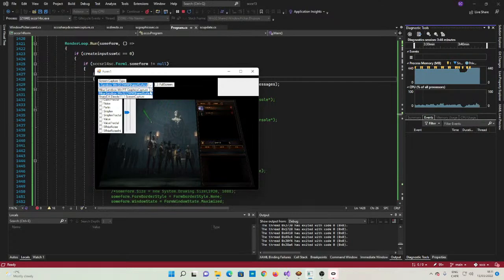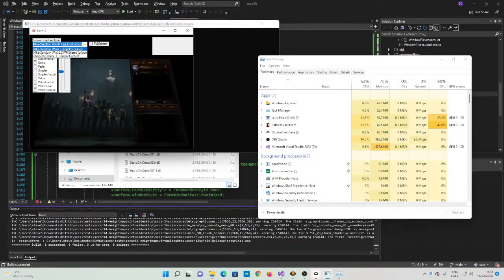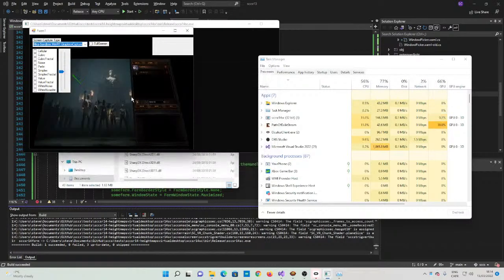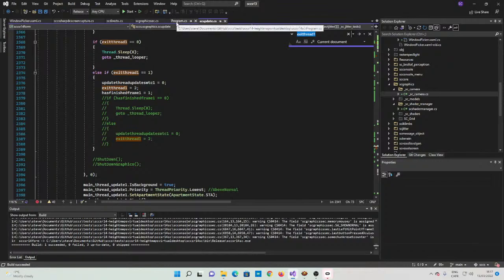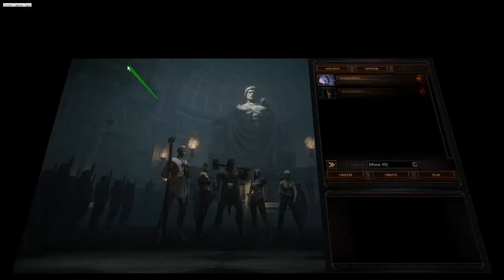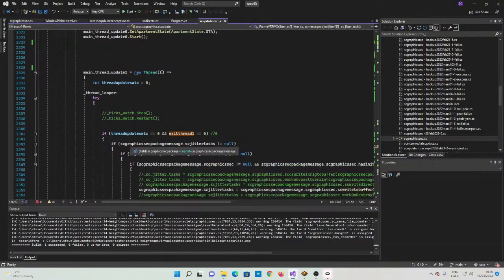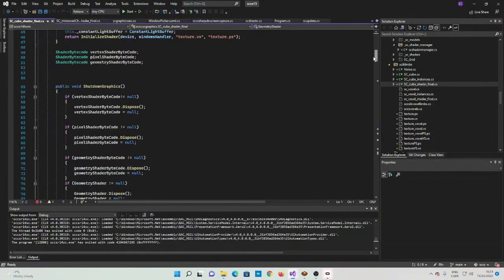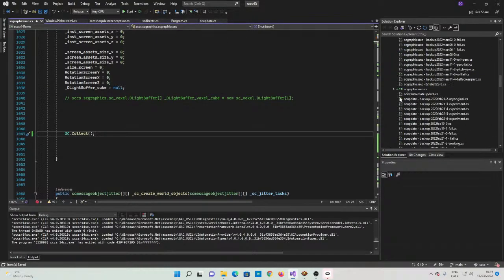Live with Restream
stream continued development (when i am streaming) on my Virtual Reality Virtual Desktop voxel instancing engine sccoresystems that i have built from the grounds up by myself.

and my github.com account contains my inventions and development on code/scripts that i have developed by myself, or/and segments of code/scripts that i have used as reference from others to build my entire engine from the grounds up.

I was using wordpress as my blog and will keep using it but currently my development post on my own engine contains very mature and corse and nudity and violent language so please be aware and you can find my blog here:

steve chassé aka ninekorn aka 9